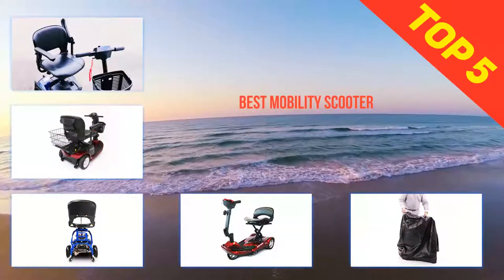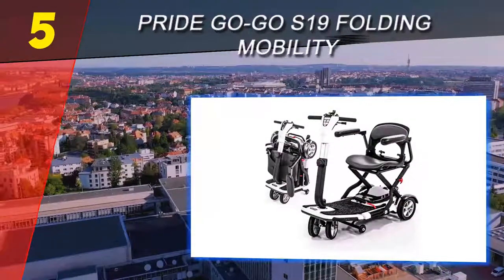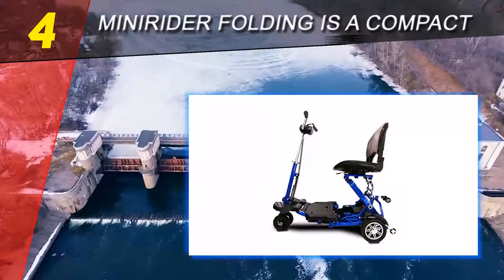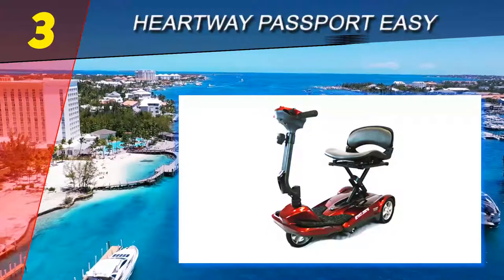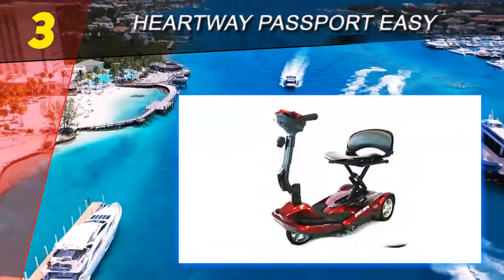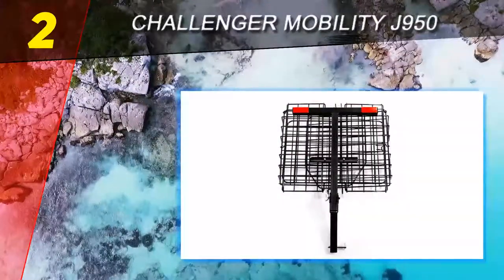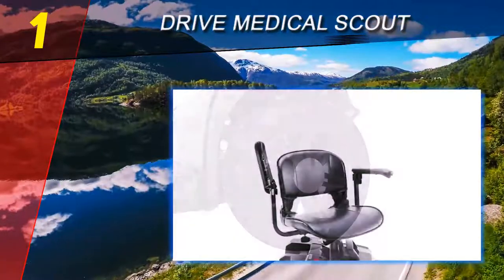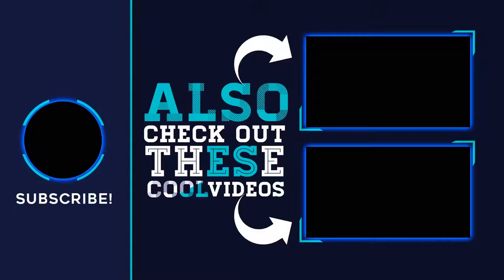Top 5 Best Mobility Scooter 2023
Here is the Updated Prices of the Best Mobility Scooter in 2023!

Things that we mentioned in this video:
1. Drive Medical Scout Compact Travel Power - B07HGCTQ6S
2. Challenger Mobility J950 - B072N9NJHN
3. MiniRider Folding is a compact - B078STPXLT
4. Heartway Passport Easy Move Mobility - B01ERMT1MY
5. Pride Go Go S19 Folding Mobility - B01G4FQXF0